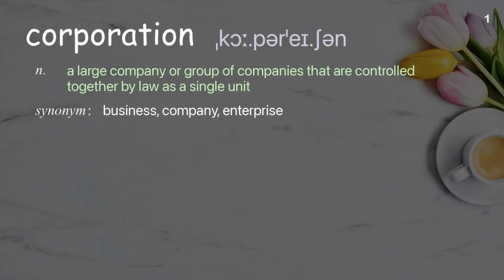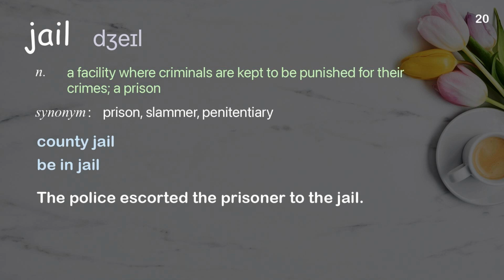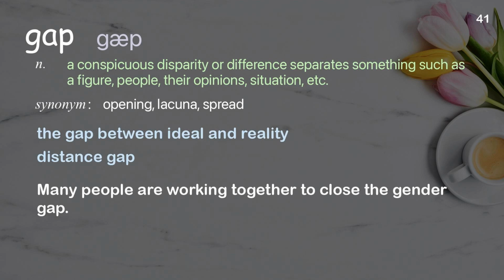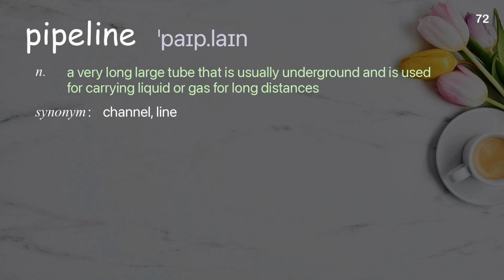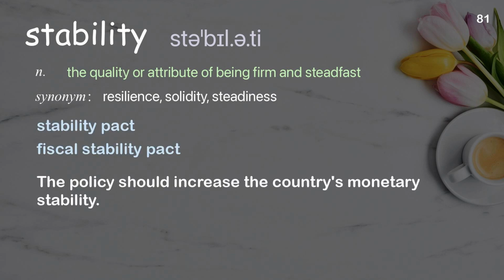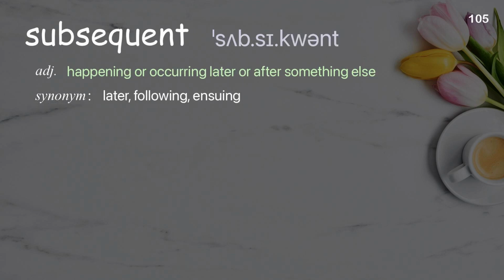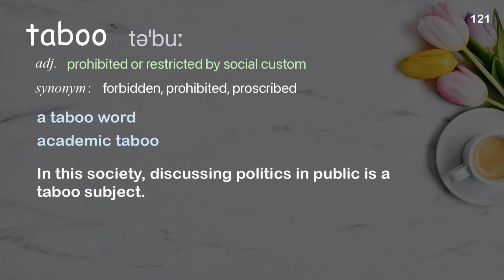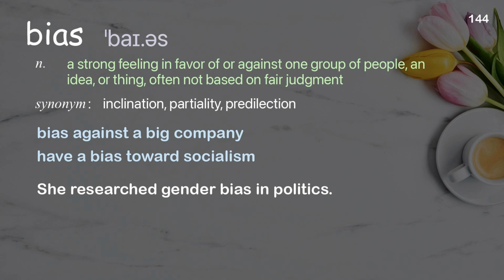146 Academic Words Ref from "4 steps to hiring fairly [...] supporting criminal justice reform, TED"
■PLEASE NOTE

■Reference Source
Nyra Jordan: 4 steps to hiring fairly -- and supporting criminal justice reform | TED Talk